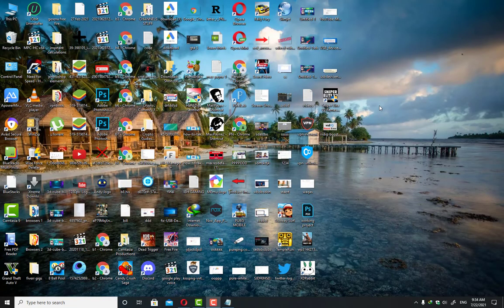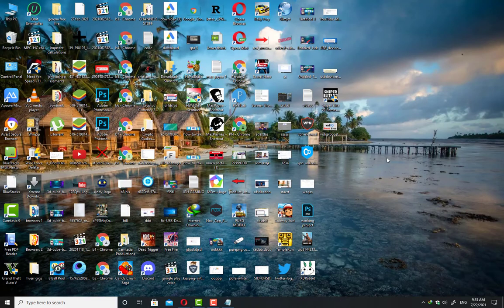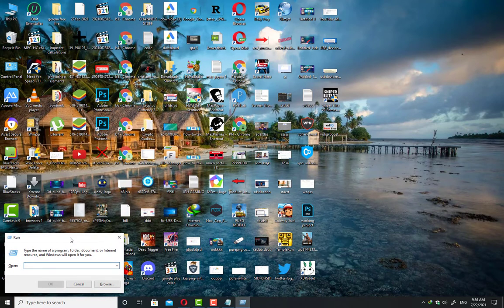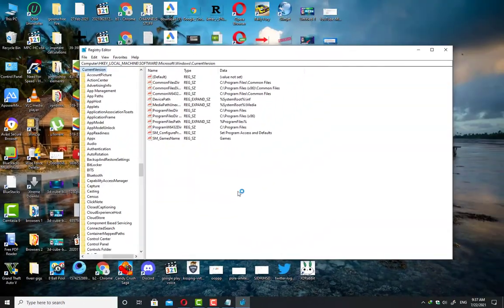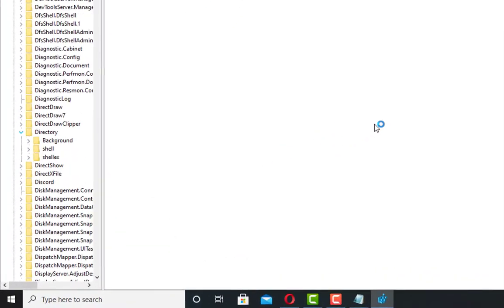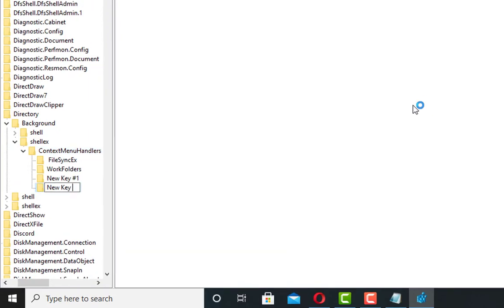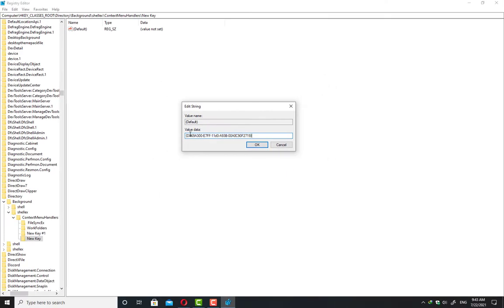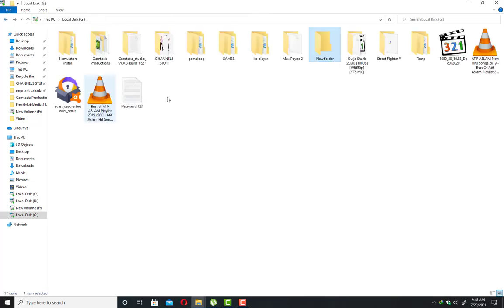Fix Unable To Create New Folder in Windows 10/8/7 (New Folder Option Missing)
{D969A300-E7FF-11d0-A93B-00A0C90F2719}

Hey Guys welcome to my Channel today here in this video I will show you how to fix an issue of new folder missing from context menu of the windows , this video is all about to fix context menu missing new . If you are facing this issue if cannot create new folder from right click menu and new folder option is missing then it will be really helpful for you in this video